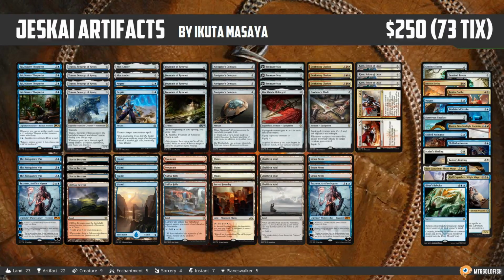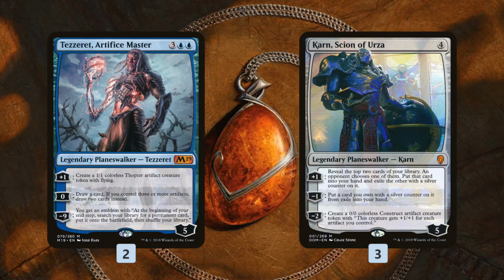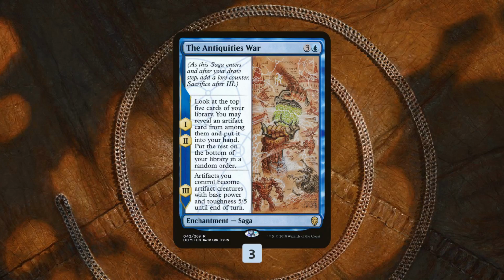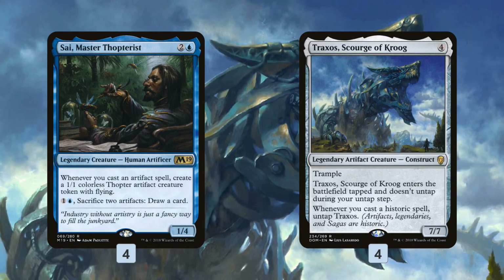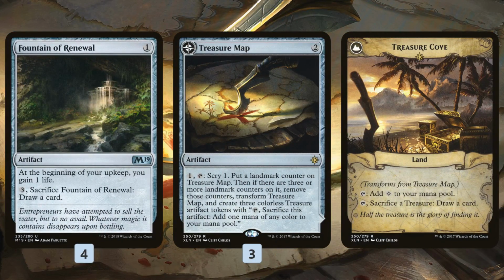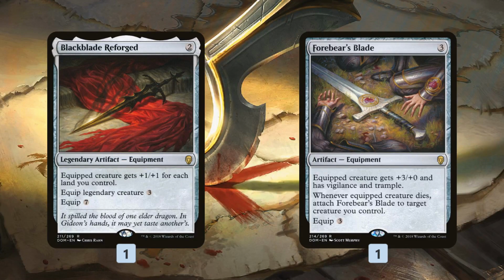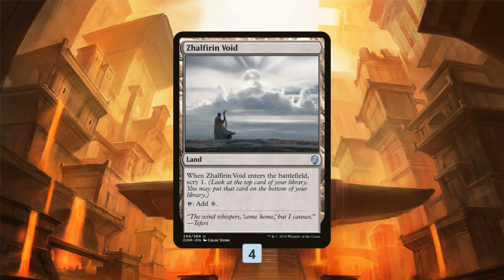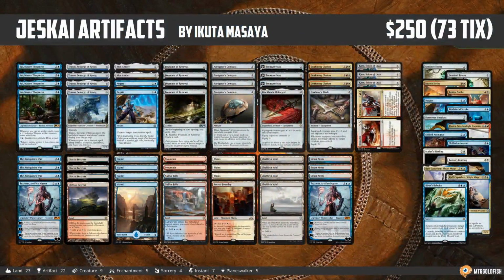Instant Deck Tech: Jeskai Artifacts (Standard)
Artifacts have been on the downswing since Kaladesh rotated. Can some powerful planeswalkers and payoffs make them relevant again?